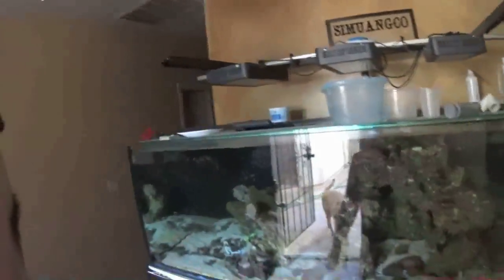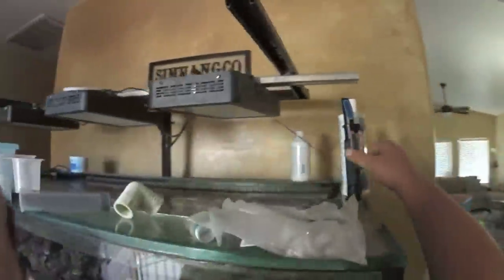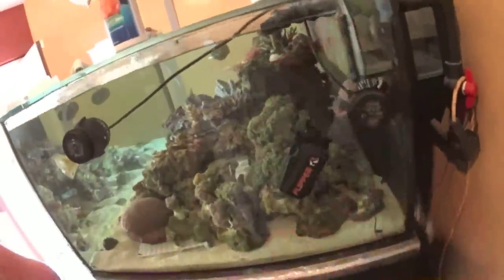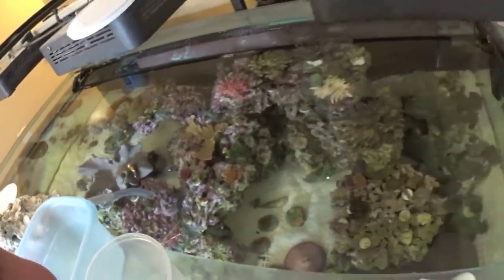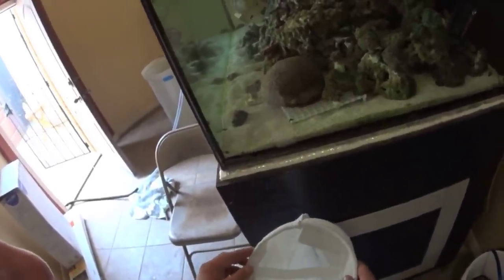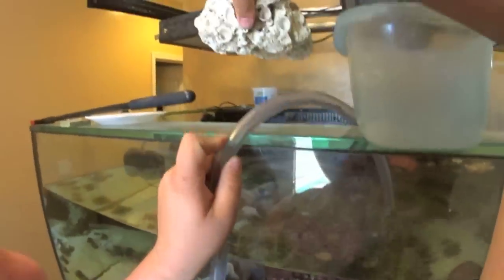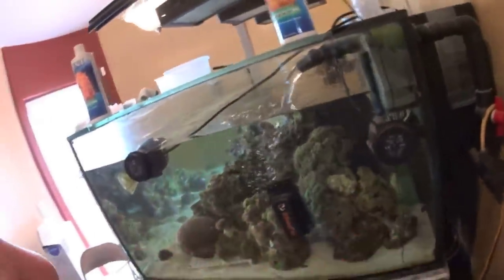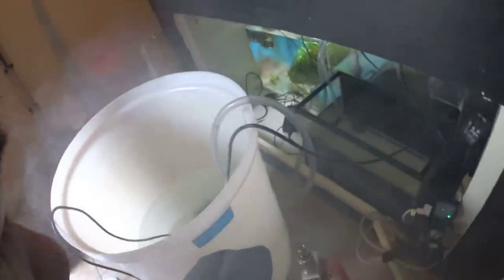Full Reef Tank Maintenance